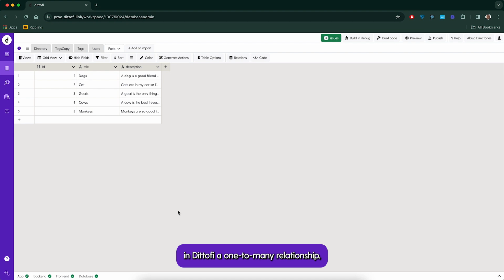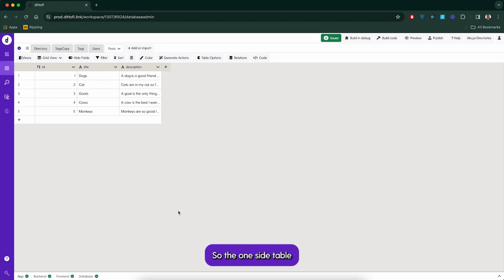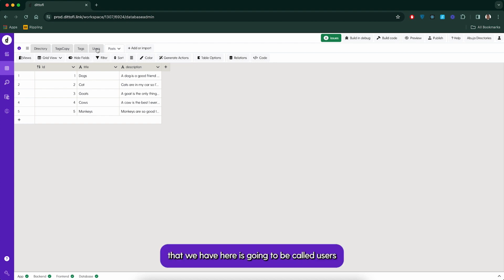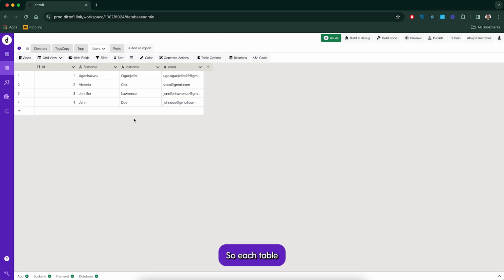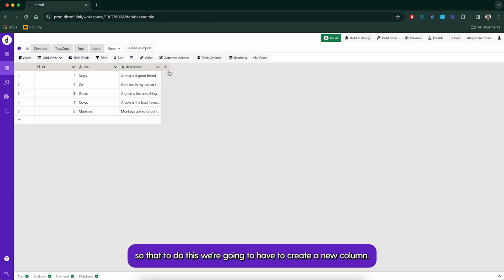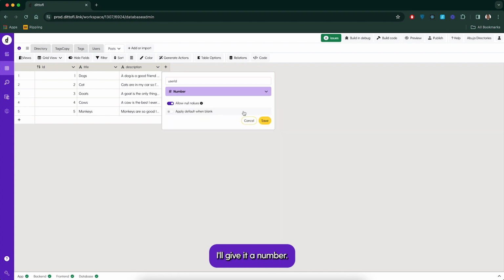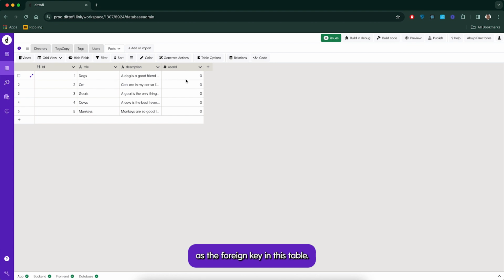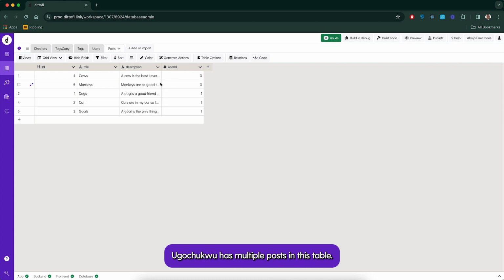How to create a one to many relationship in Dittofi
Unlock the potential of one-to-many relationships with Dittofi!

Join us in this step-by-step tutorial as we guide you through creating a one user to many posts relationship using a standard PosgreSQL database.

Whether you're a seasoned developer or just starting out, this tutorial is designed to make the process seamless.

to test out the Dittofi platform.